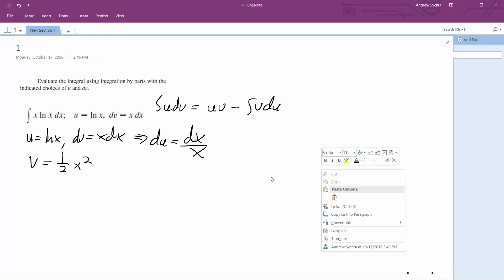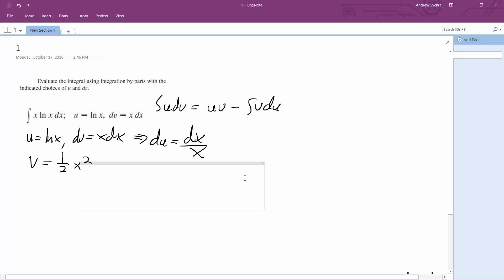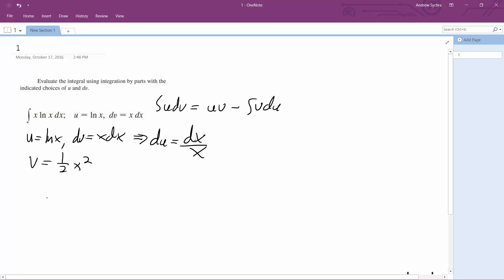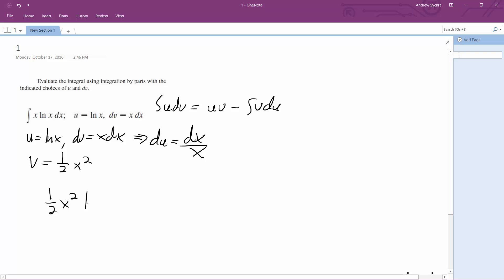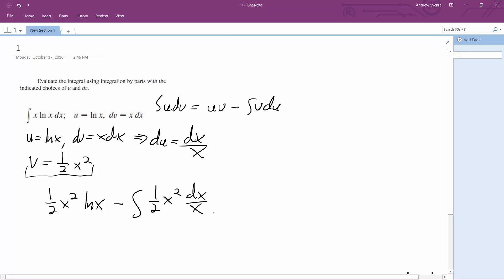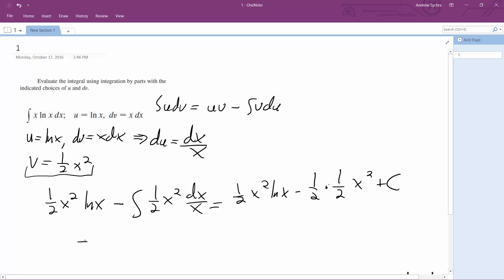Integrate x ln x dx; u = lnx, dv = x dx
Evaluate the integral using integration by parts with the indicated choices of and .